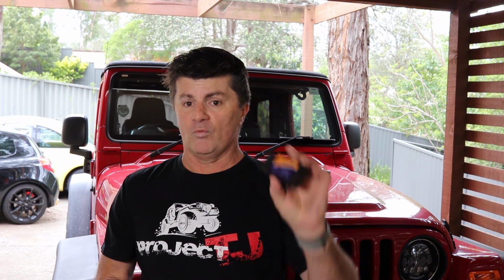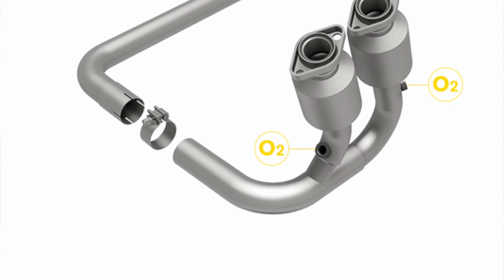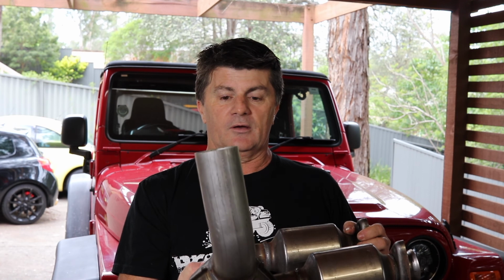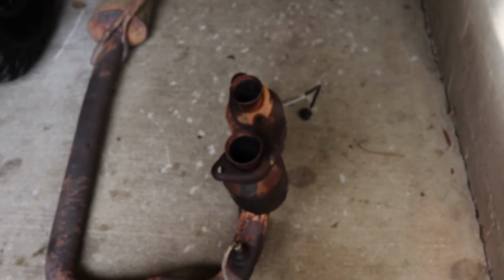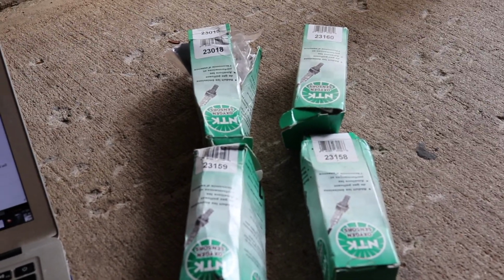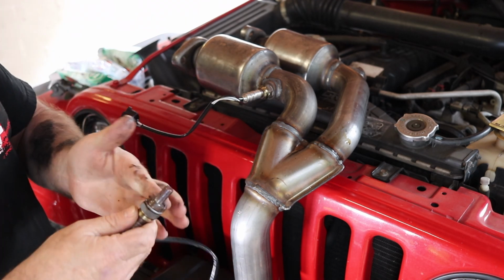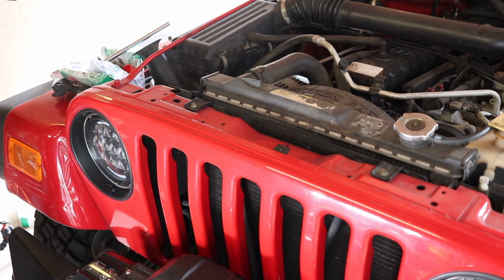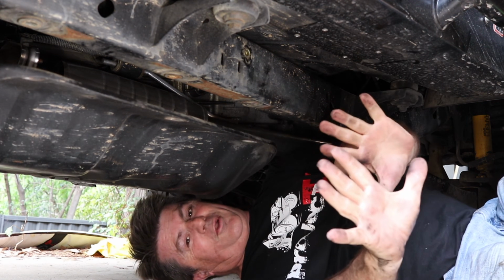Oxygen Sensor and catalytic convertor replacement - Project TJ - Ep. 19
Welcome to Project TJ - Episode 19 - Oxygen Sensor and Catalytic Converter Replacement.

Follow the journey of repairing, modifying and enjoying a 2005 Jeep TJ Sport 4.0l.

In this episode, we replace the O2 sensors and Catalytic converters in the hope of fixing some error codes and some stalling issues

Please be advised that I'm just a guy who enjoys repairing and modifying his Jeep. As such, any mad spanner skills that you may see aren't guaranteed to work for you. Please make your own decisions and if in doubt, consult an expert.